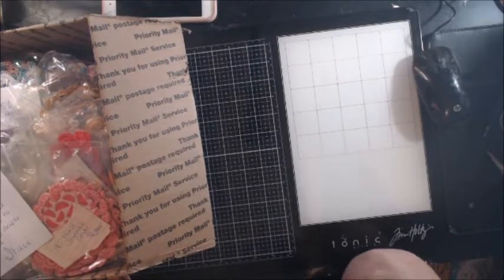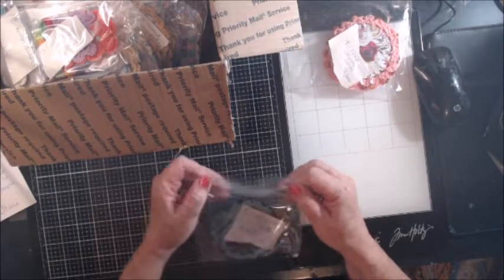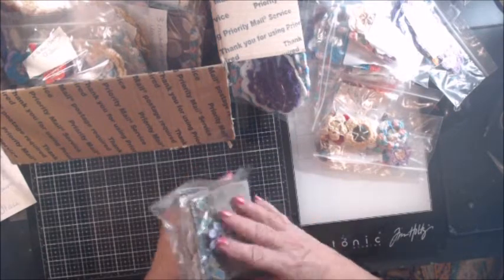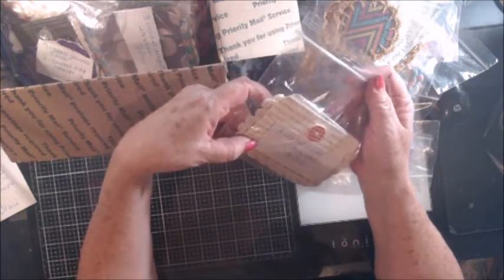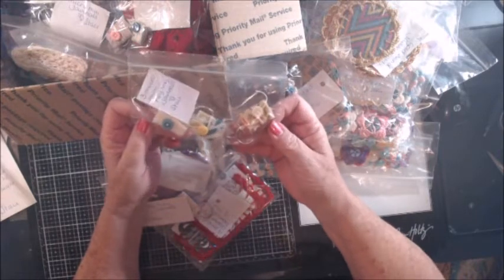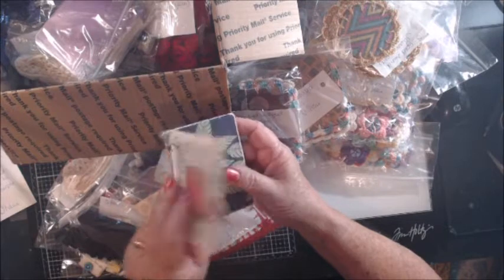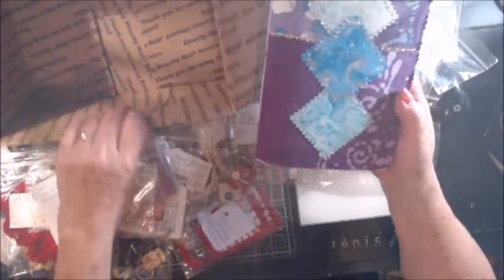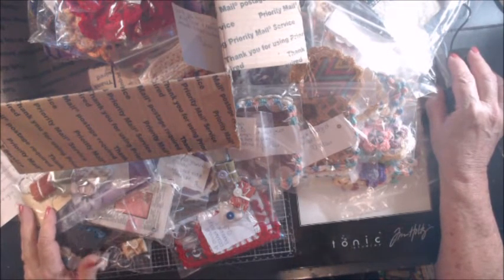Donations from Staci Whithaus for Benefit Sales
Welcome to my world.  Do I make crafts? yes, I do but that is not my whole world. I travel in an RV, Volunteer, Rescue Beagles and just enjoy life.
My channel will be a mixture of living life to the fullest and not one particular thing.
New changes coming towards the end of 2019 and 2020 my channel will take an entire different turn to cover more of my life and world.